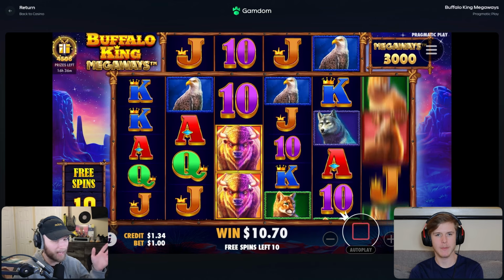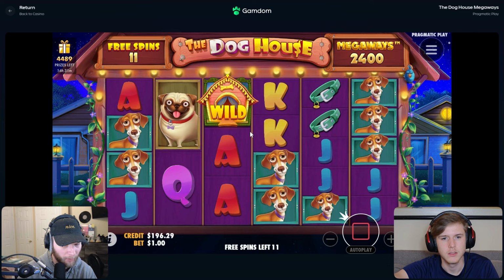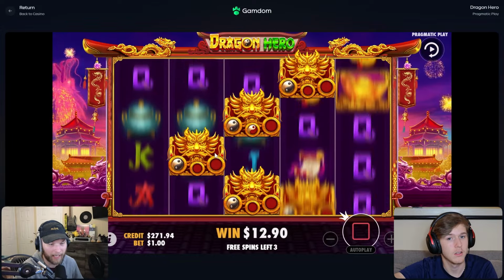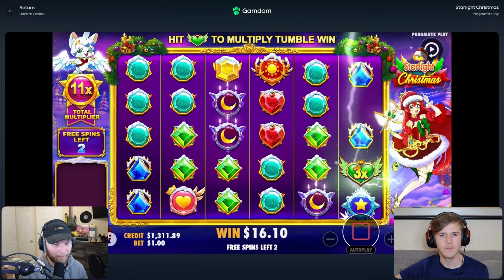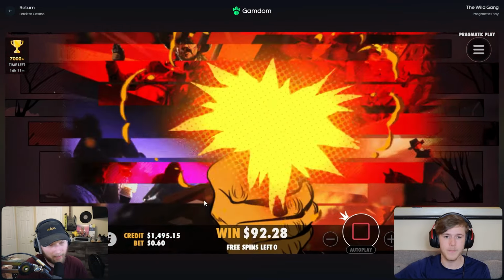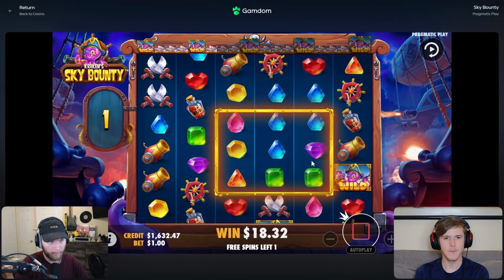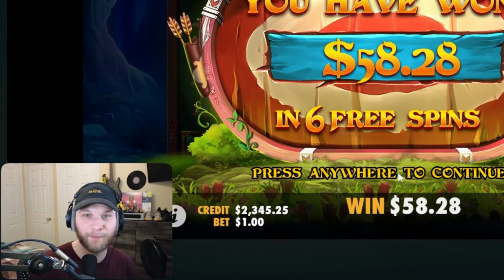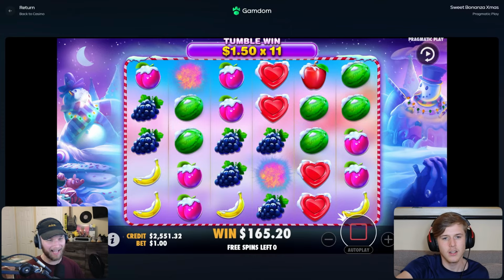WE DID AN INSANE $2,000 BONUS HUNT (20 BONUSES)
(if you use my code it greatly supports me and allows me to continue making this content!)

editor:
myst

if you see this type "" in the comments ill heart it :)